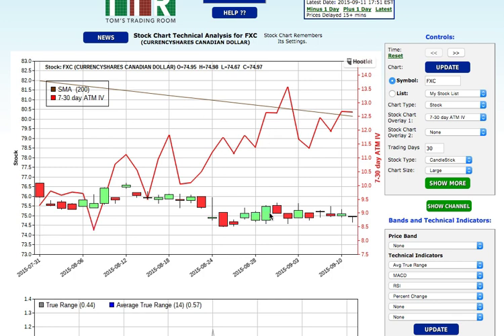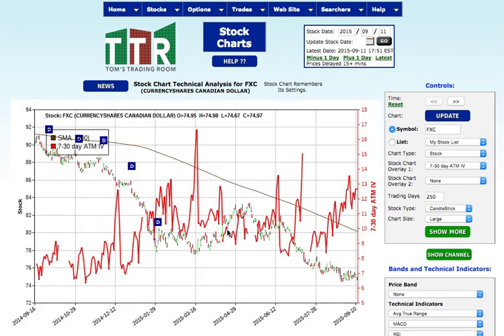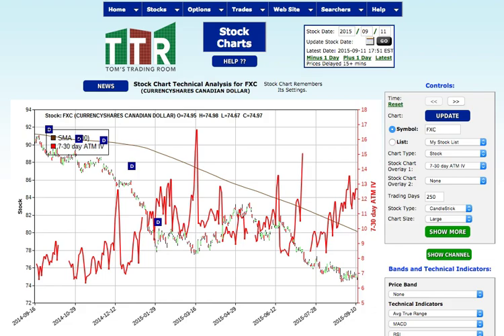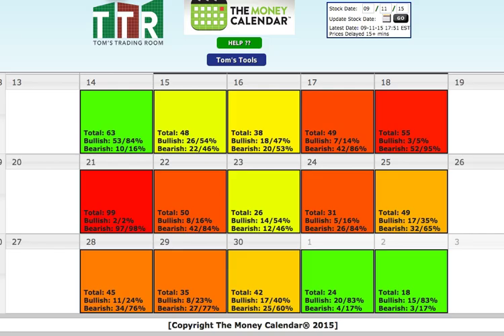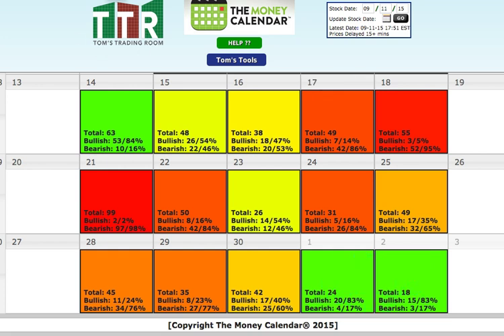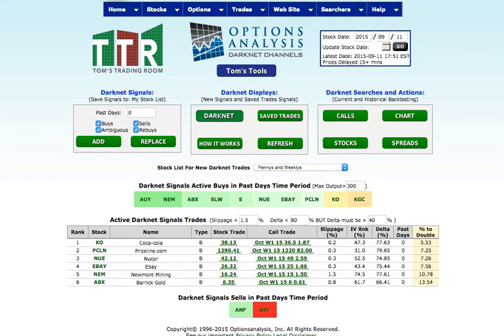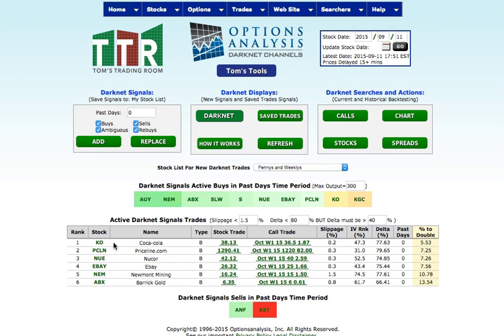TTR 091115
Toms Outlook going into next weeks FED meeting...